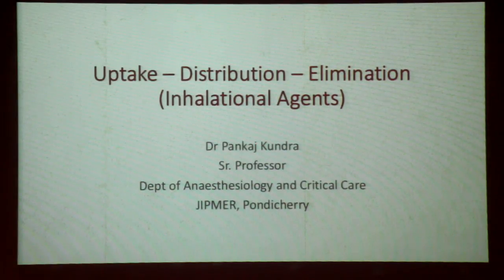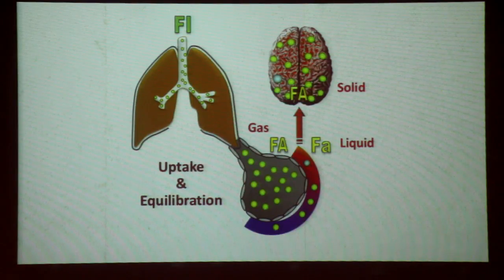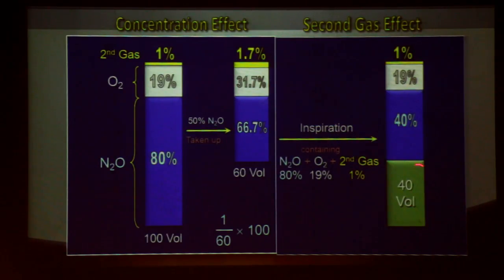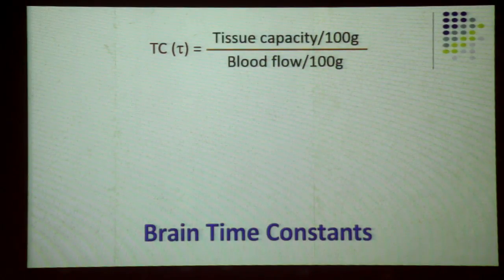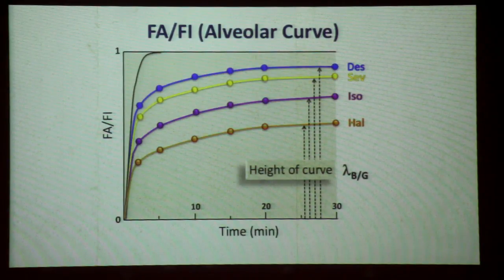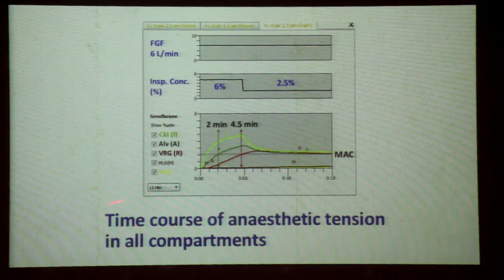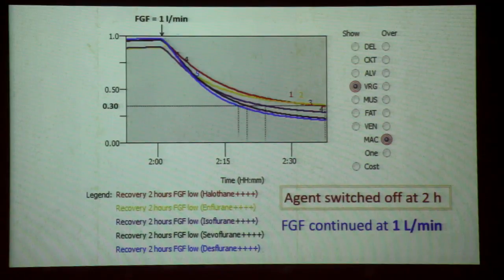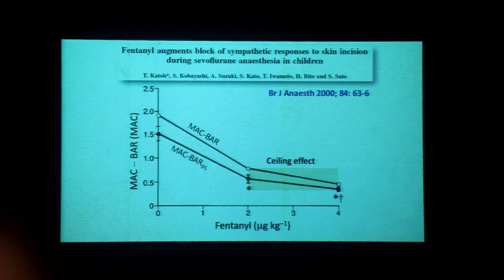Input 2017 01 14 Dr Pankaj Kundra